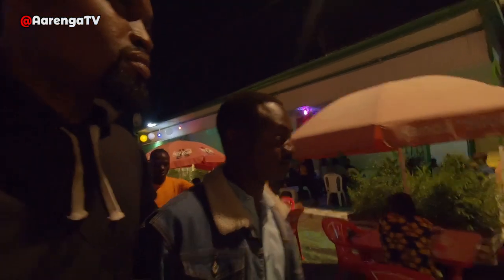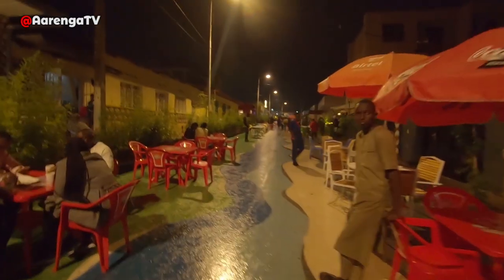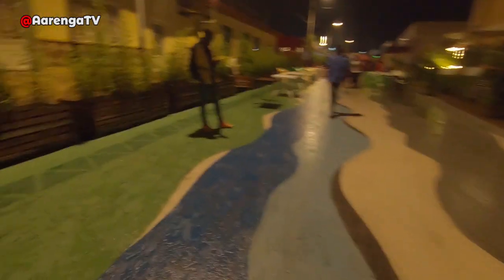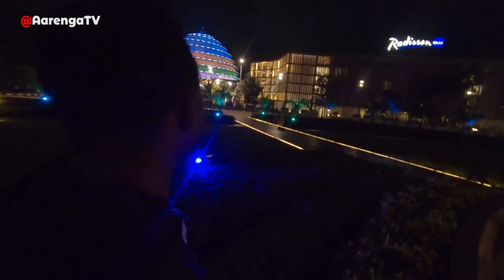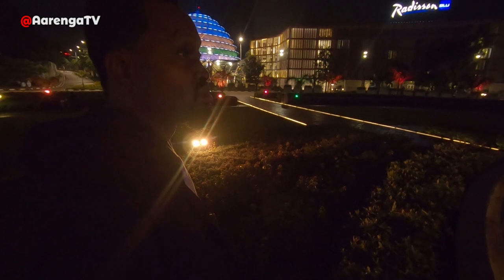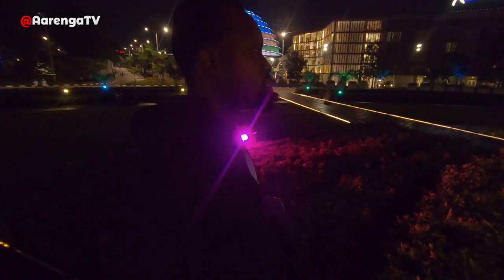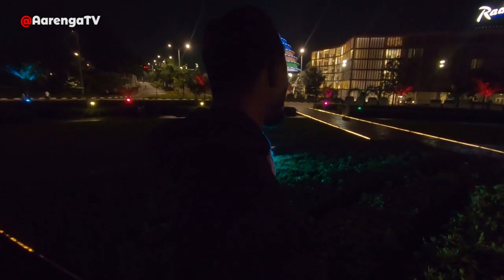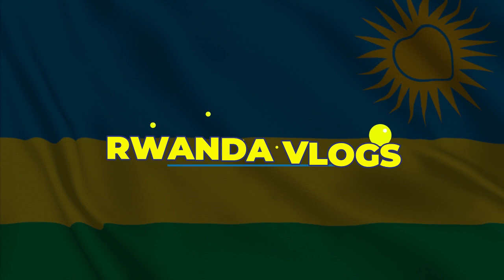Amazing Street Food Arena In Kigali, Rwanda 🇷🇼 II MUST WATCH